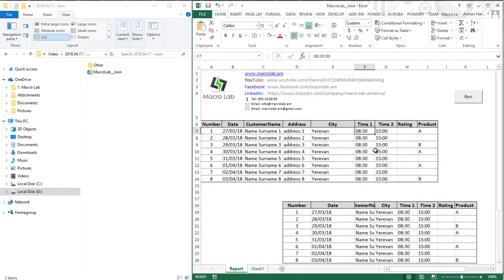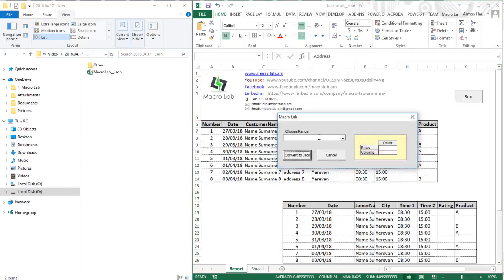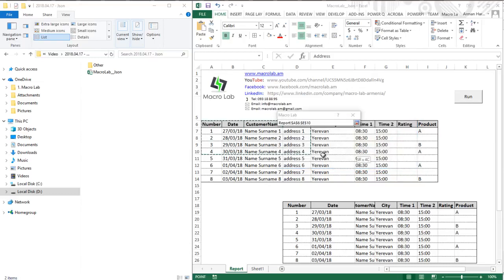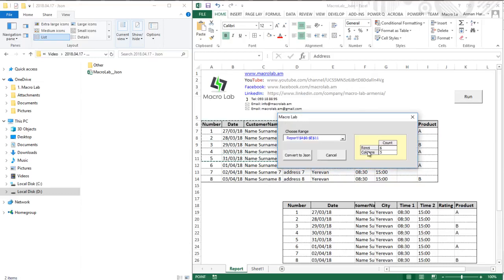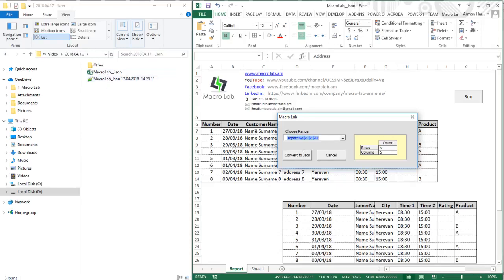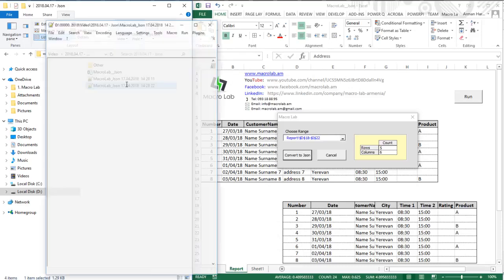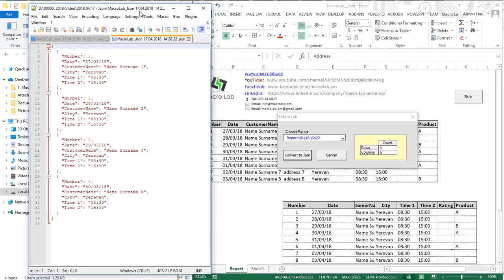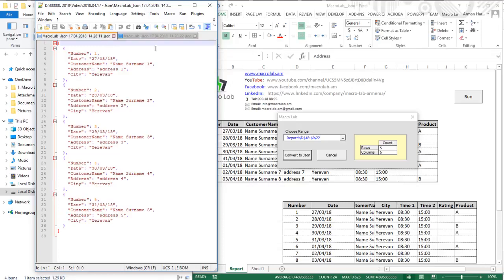VBA Excel: Excel to Json Converter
✅ Who we are? We are a professional, multi-profile team of programmers.
✅ Where we work? Wherever there is a PC and the Internet.
✅ How we work? The products are designed on MS Office macros, Google Sheets and Web and other platforms.